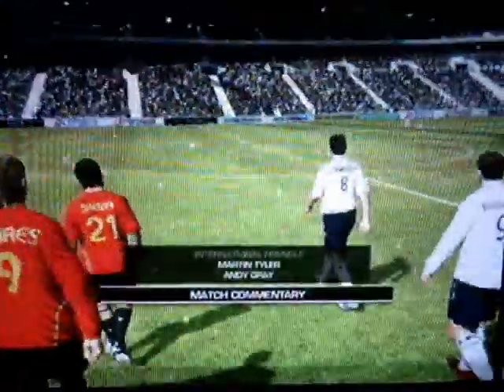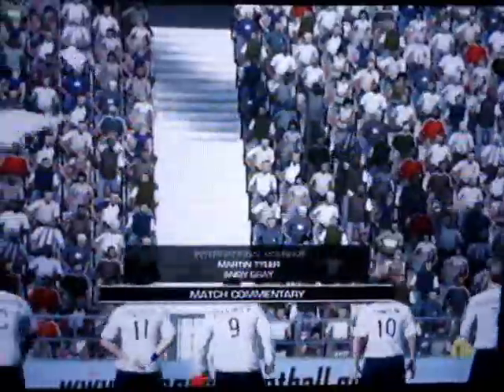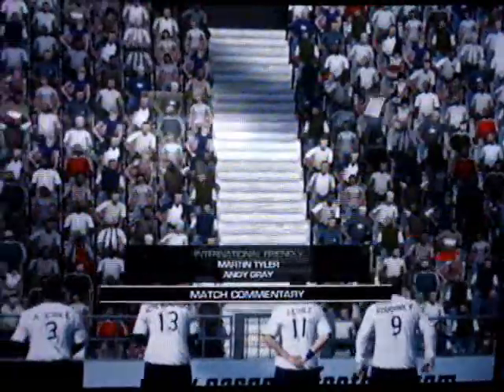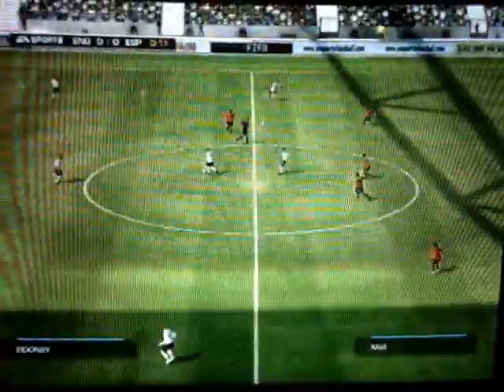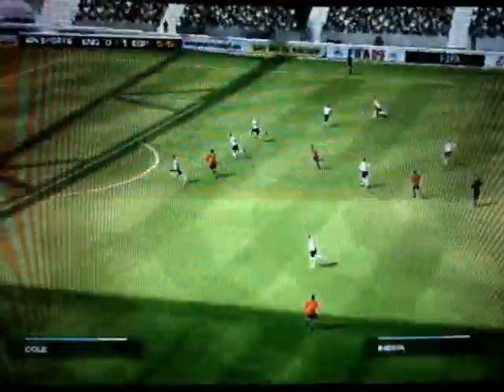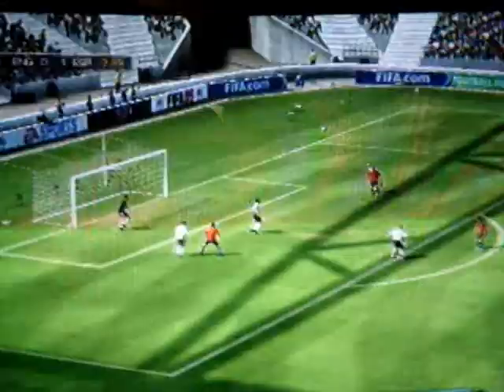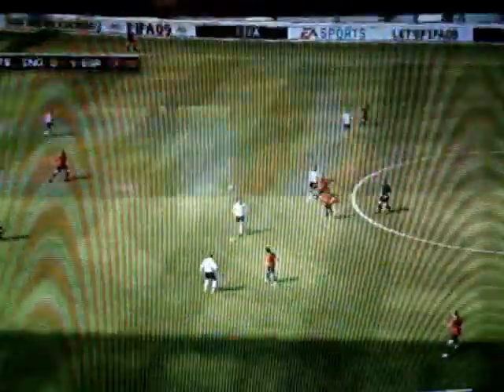fifa 09 world cup part 1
The first half of england vs. Spain in the world cup 1/4 finals